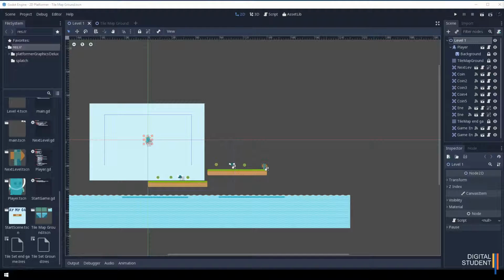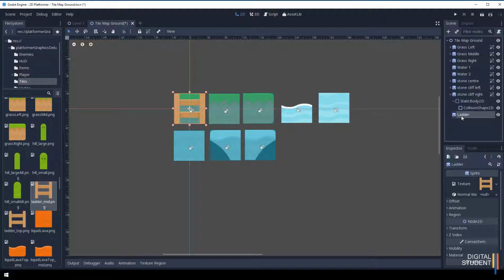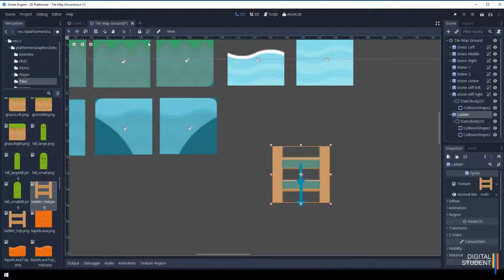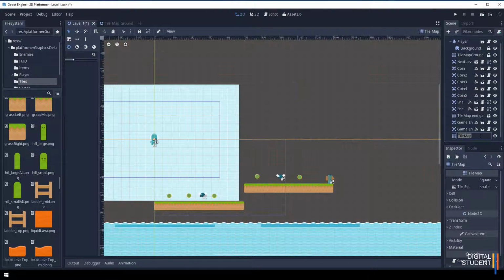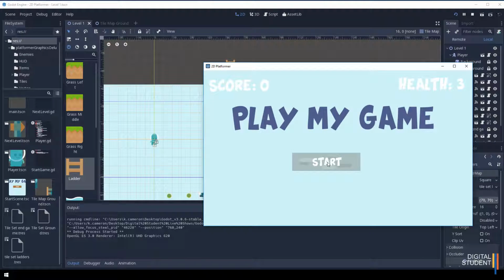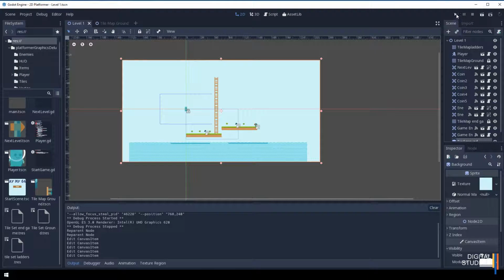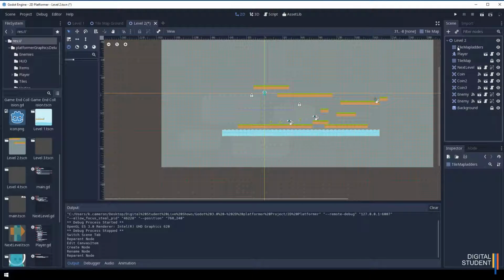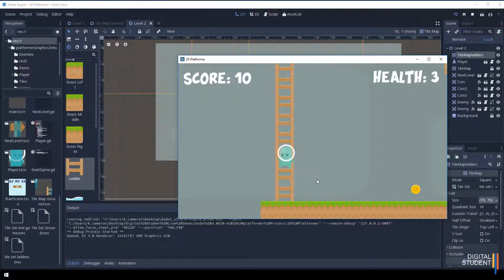11. Climbing a ladder - Godot 3.0 2D Platformer Project - Digital Student Online School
In this Godot 3.0 lesson we look at how to create a ladder that the player can walk up or drop down from. Digital Student is an online resource provider for Computer Science, Computing and ICT. We provide lessons that you can use with your students in your classroom.